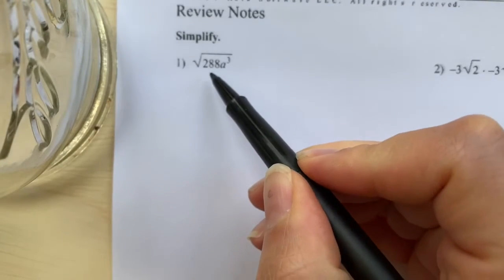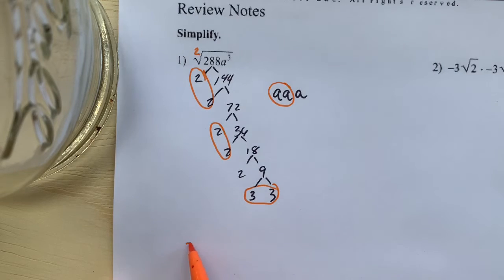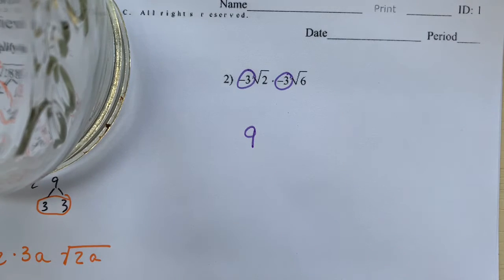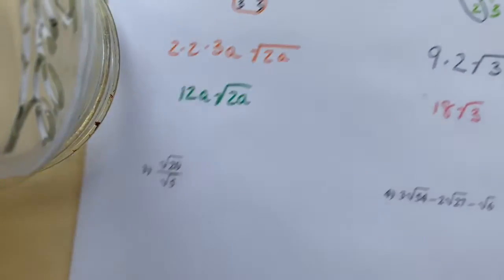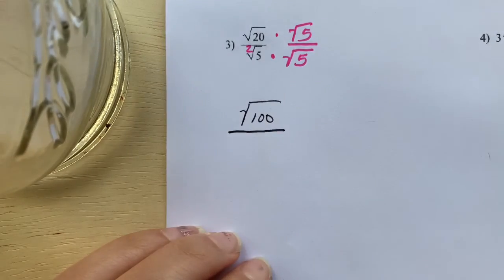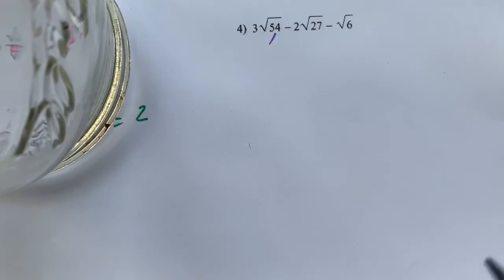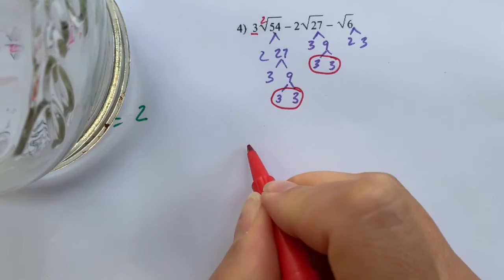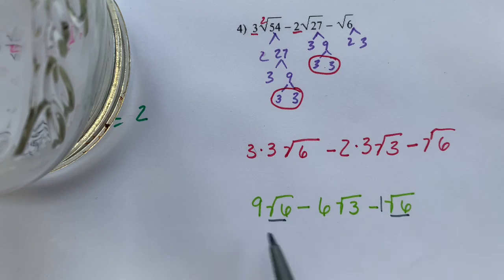A2P2 Day 1 radical review